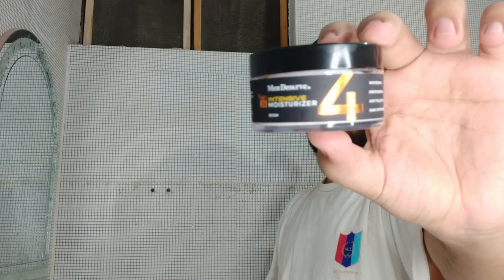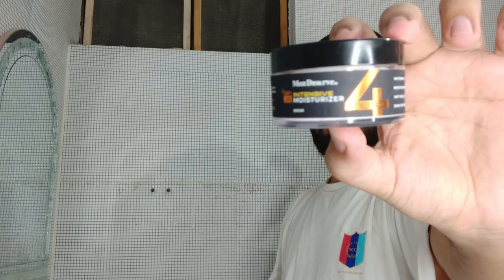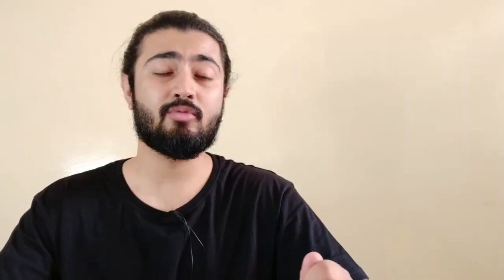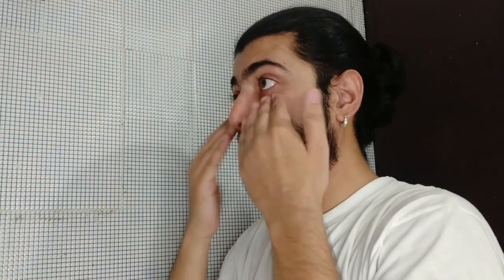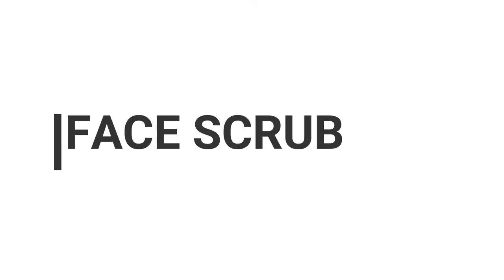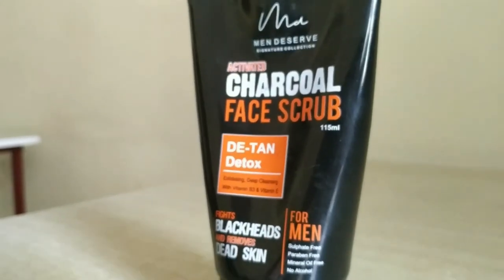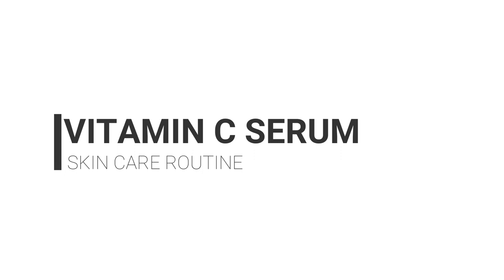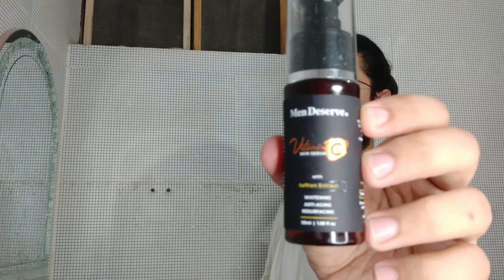Men's skin care routine || Mohit Network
Hello everyone. In today's video I've shared men's skin care routine which is simple yet efficeint. I have been following thi over a year and have got great results.

Reasons Why You Should Grow Out Your Hair || Benefits of Growing Out Your Hair || Mohit Network